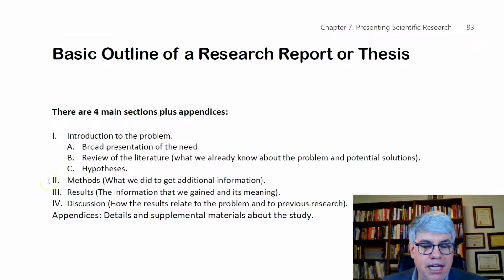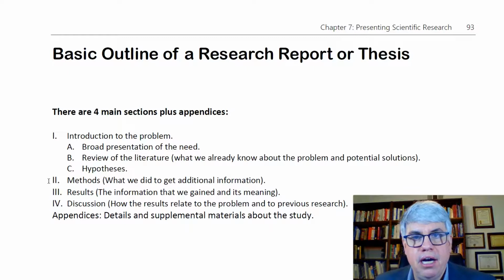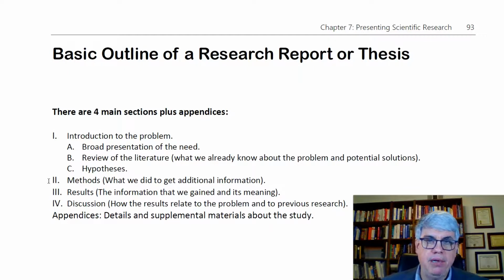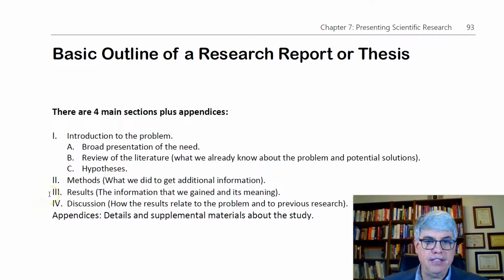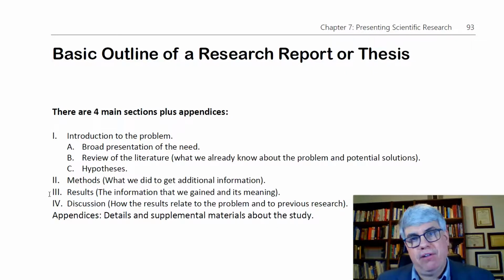Presenting Psychological Research: The Basic Outline of an APA Formatted Research Report or Thesis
This is a brief introduction to how psychological research is typically presented in journal articles, research reports, theses, and dissertations.